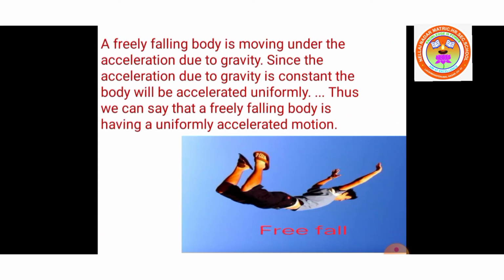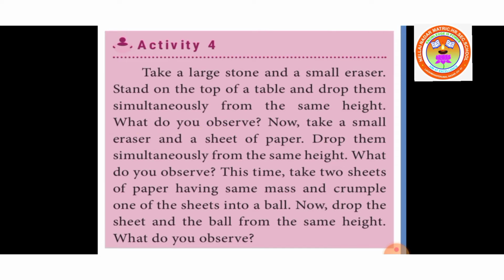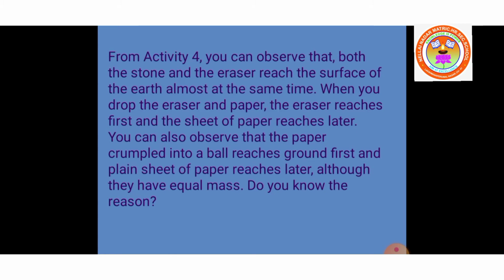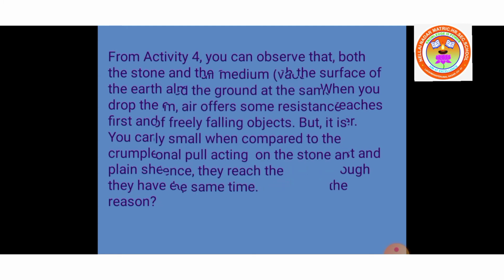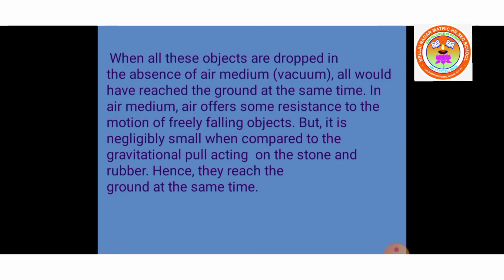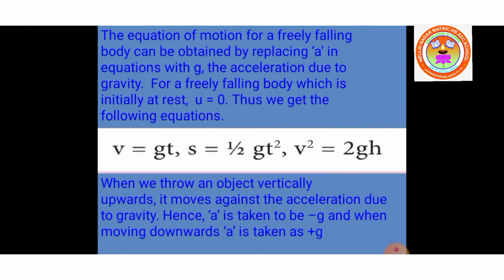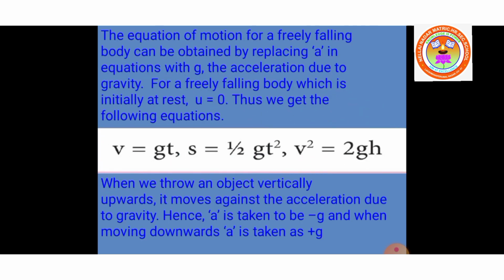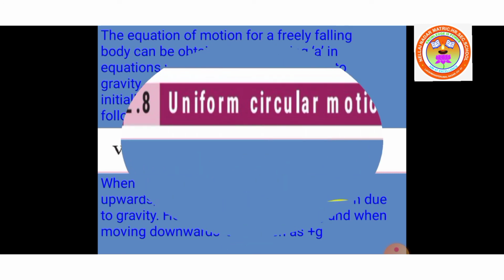STD-IX SCIENCE 1 (PHYSICS : MOTION OF FREELY FALLING BODY)